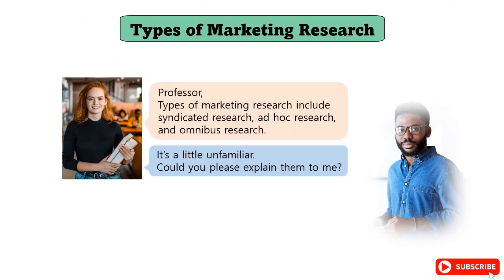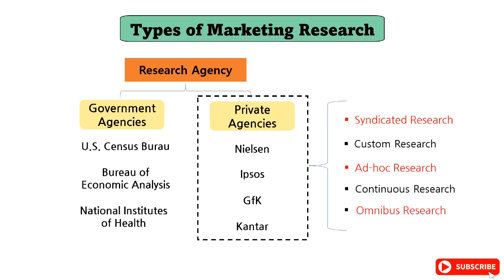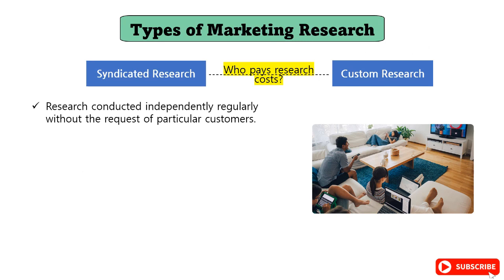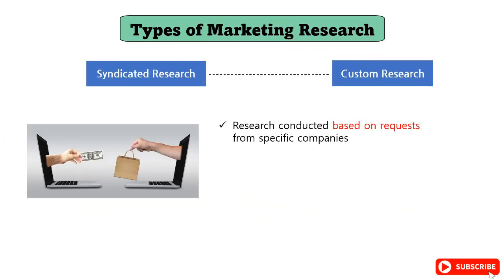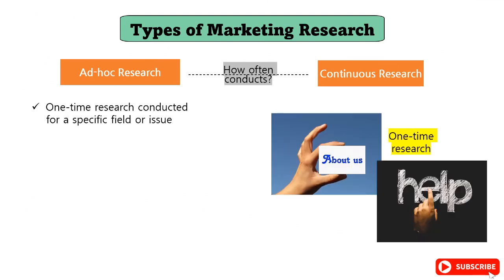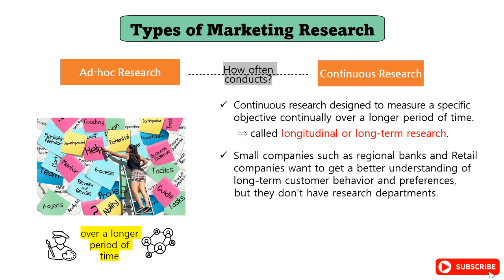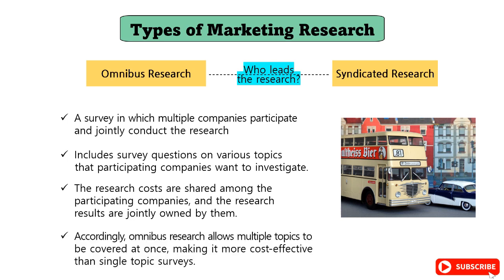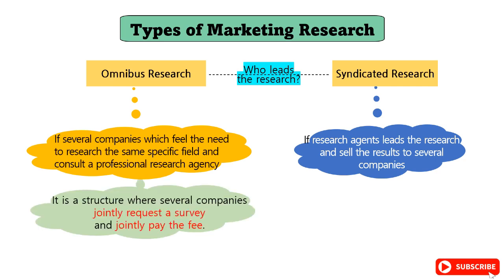Syndicated, Adhoc, Omnibus Research